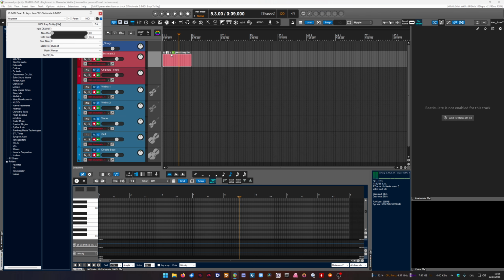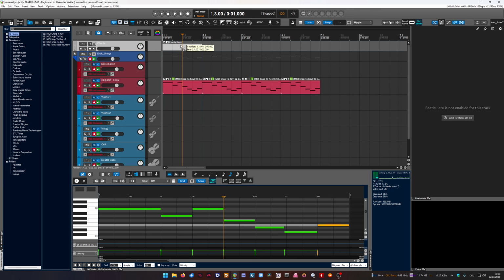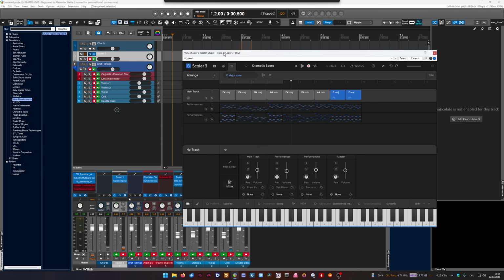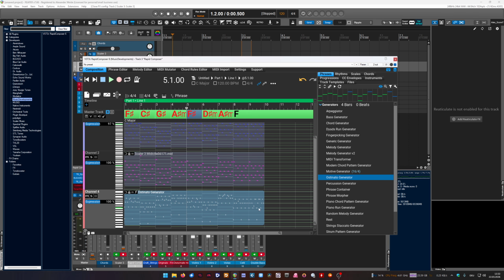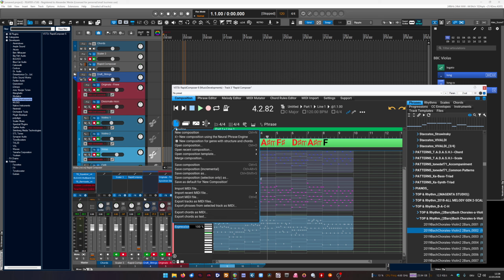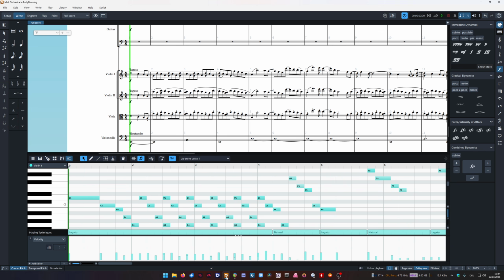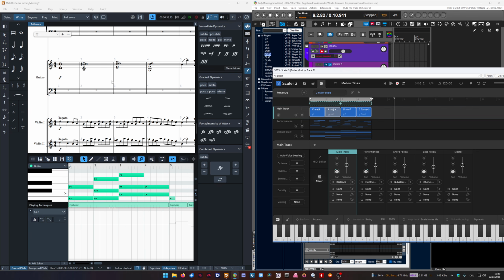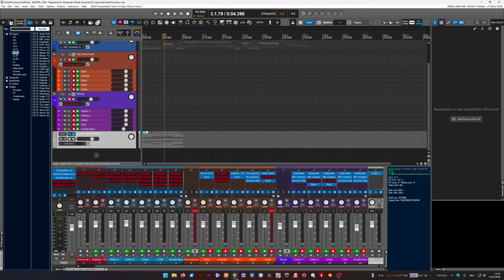The ULTIMATE REAPER Chord Track Workarounds | Dorico, Scaler, & RapidComposer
Are you waiting for a native Chord Track in REAPER? Stop waiting and start composing.

In this 40-minute dive, I’m breaking down my personal workflow for managing harmony and complex MIDI arrangements within REAPER using three powerful companions: Dorico, RapidComposer, and Scaler 3.

Whether you're a film composer needing the notation power of Dorico or a producer looking for the algorithmic inspiration of RapidComposer, I’ll show you my ideas and methods to bridge the gap and keep your session organized without a native chord track.

The "Hybrid" Workflow: Routing MIDI between external apps and REAPER.
Dorico Integration: How to use professional notation to drive your DAW tracks.
RapidComposer: Using it as the "Brain" of your project for rapid prototyping.
Scaler 3: Why it’s more than just a chord finder when synced with REAPER.

Maybe it can help others to get an idea of what you can also do.. This video is unscripted, not edited, not polished. Its straight recorded.